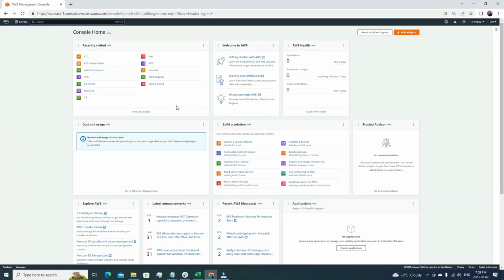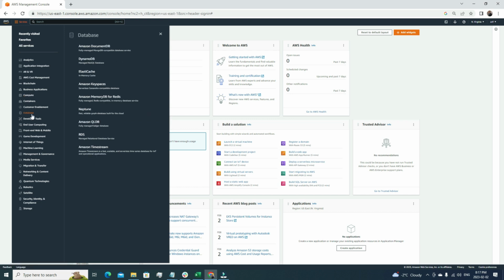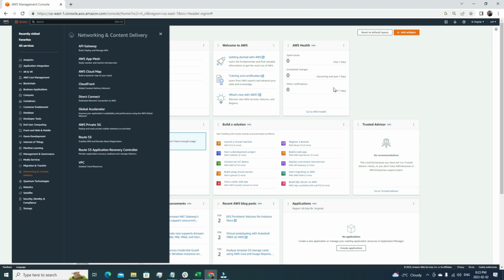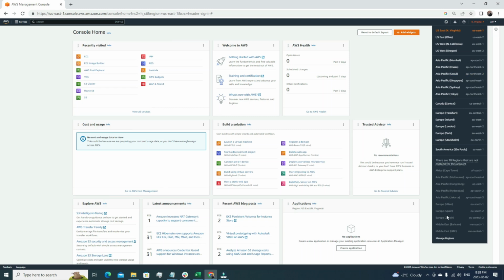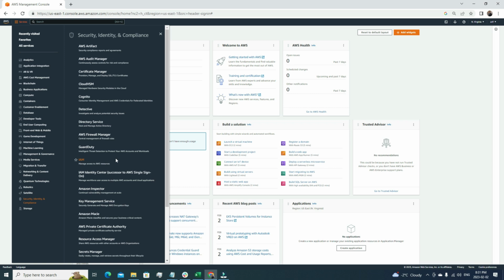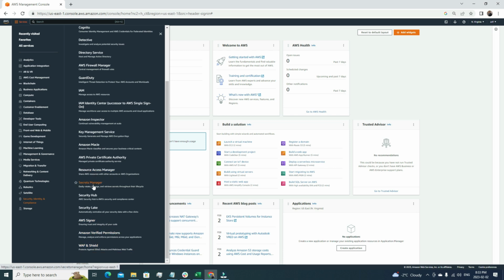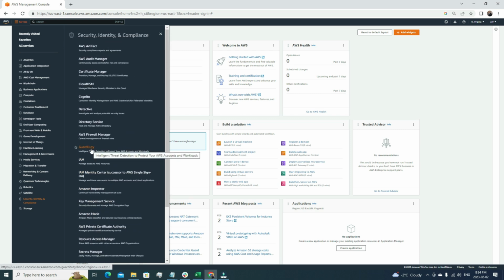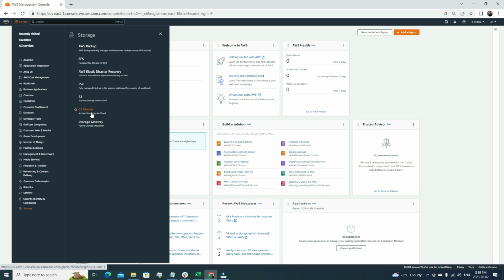Learn AWS Basics in 15 Minutes!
Cloud computing is changing the IT industry and AWS is the leader in this field. In this video I have introduced most important AWS service for beginners. Services such as ec2, s3, lambda, vpc, rds etc are discussed in a introduction level